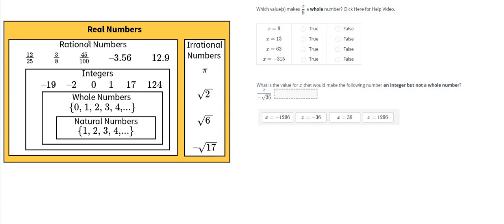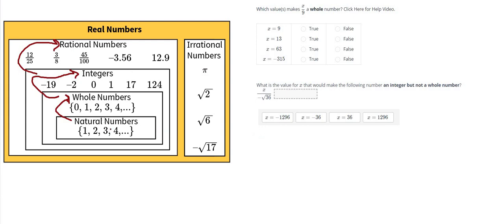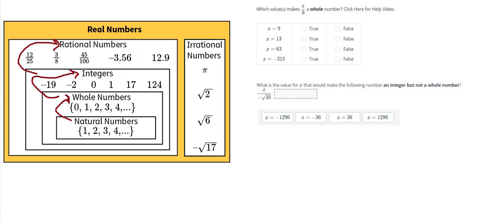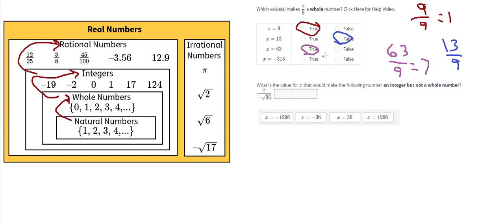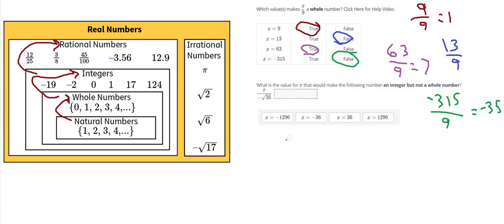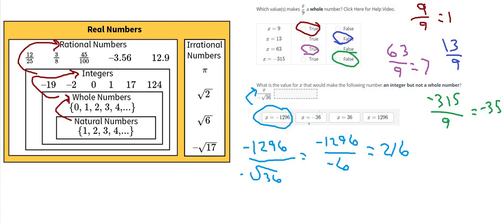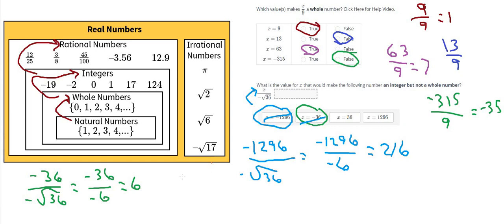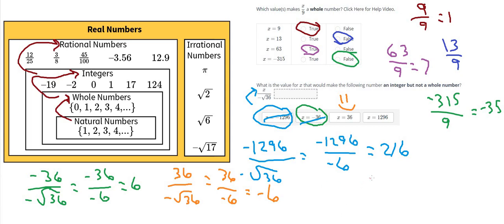Real Number System